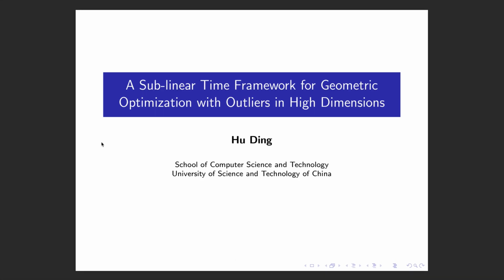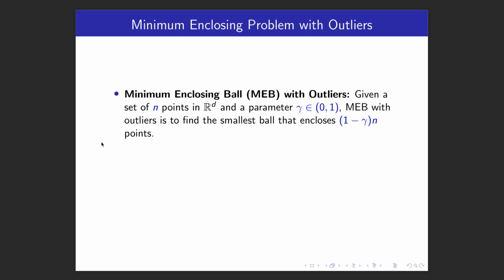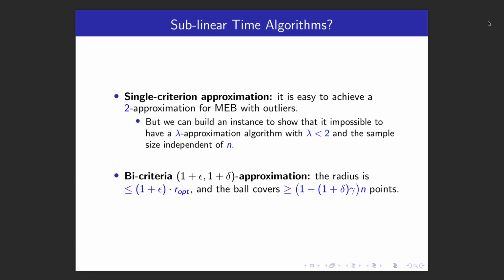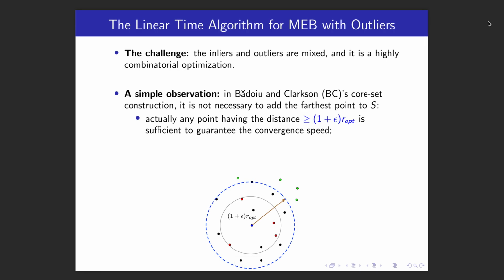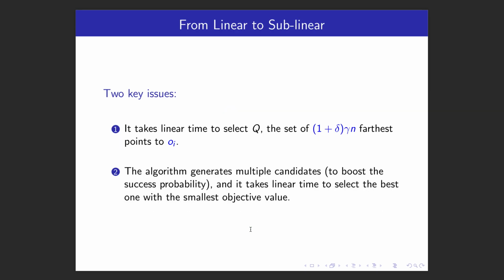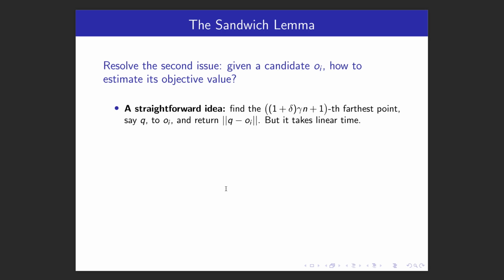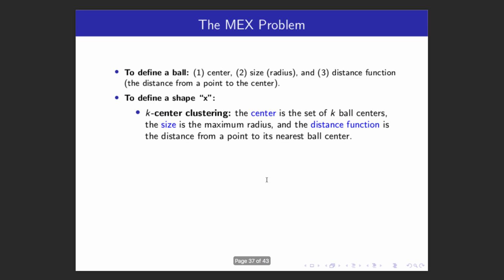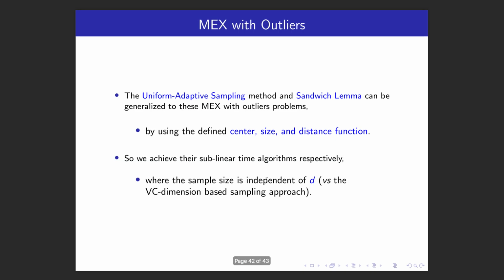A Sub-linear Time Framework for Geometric Optimization with Outliers in High Dimensions